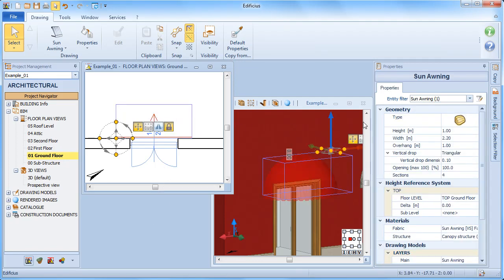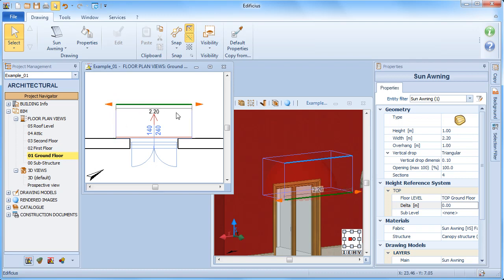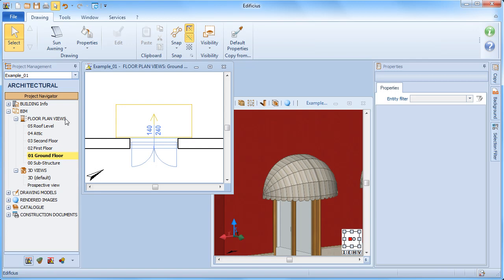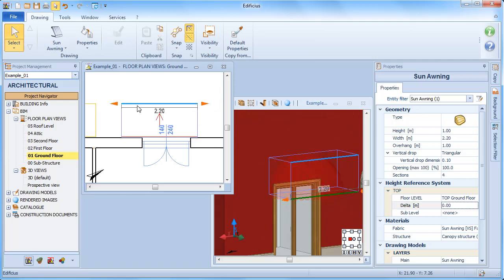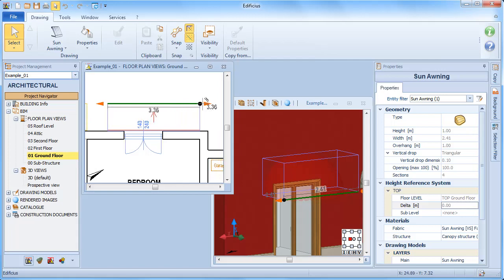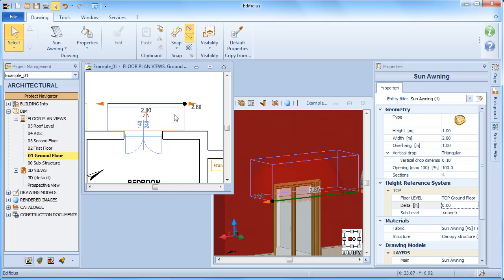Edificius Tutorial - Editing the Sun Awning - ACCA software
Here's how to deal with The fabric textures for Sun Awnings using Edificius BIM software. Learn more about Changing the size of a sun awning directly from the belonging Level in a 3D BIM model the easy and quick way. Find out more about Edificius and download the Trial version and discover its powerful BIM design tools .